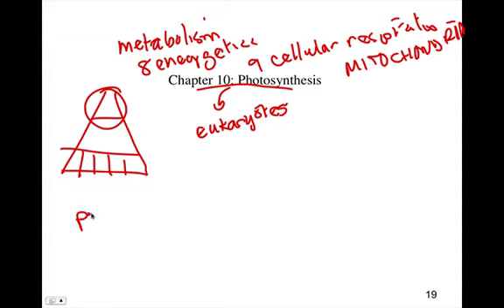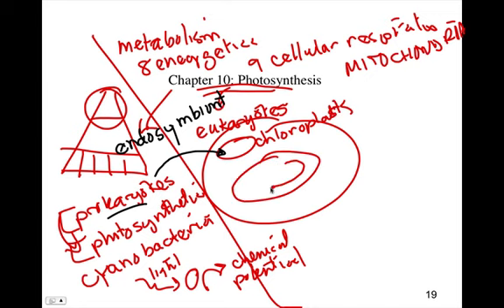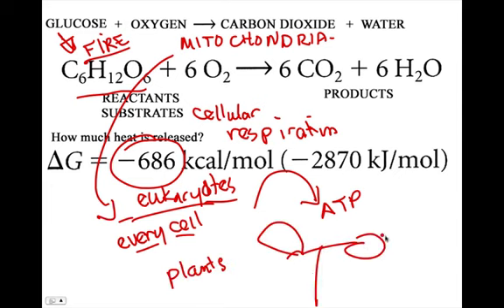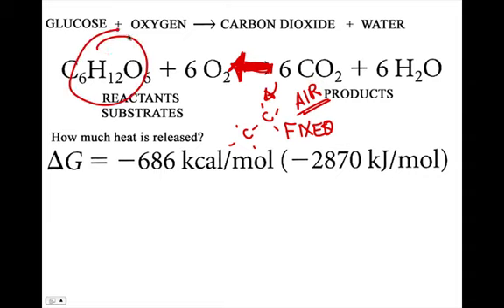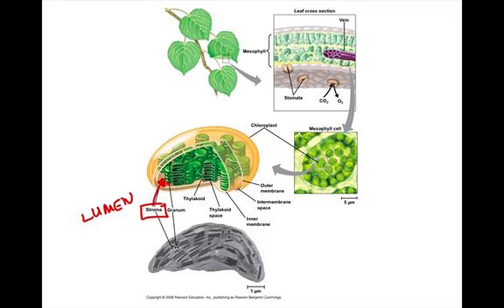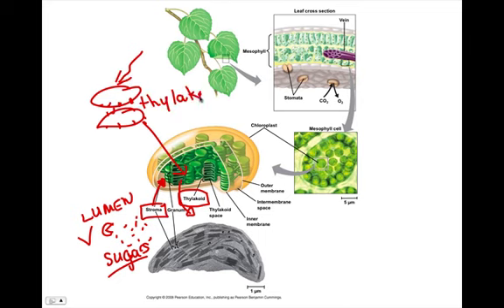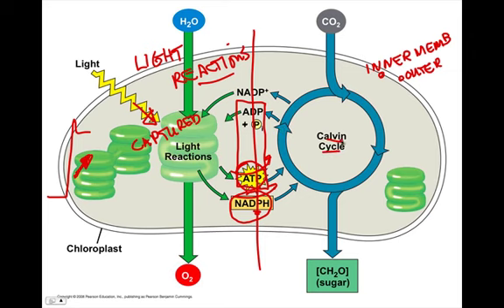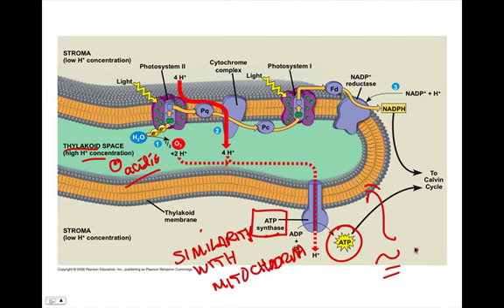Ch 10 Overview, BIO105 Introductory Biology, David Champlin, USM